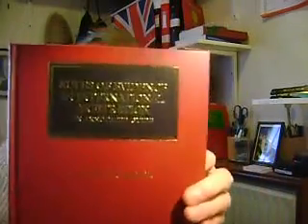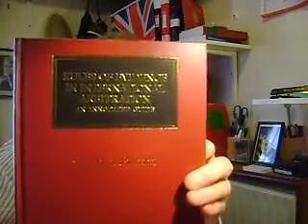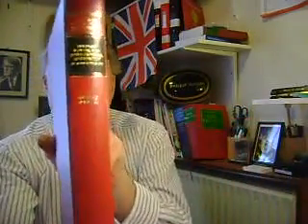Rules of Evidence in International Arbitration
EXPERT ARBITRATION GUIDANCE FOR TODAY'S PRACTITIONERS AND ARBITRATORS

By its very nature, dispute resolution is always contentious; the 'disputes' in question being quite frequently intractable. Evidence is therefore always of concern, especially, as is usual, where there is a virtually insoluble dispute over the basic facts- in which case, evidence becomes the key factor which will enable those sitting in judgment on a tribunal to come to a decision.

'In international arbitration,' says the author, Nathan O'Malley, an experienced practitioner, 'it is no different.'

Intended to provide necessary and helpful guidance on international arbitration to arbitrators, as well as clients and their representatives, this book, published recently by Informa, presents 'a proper discussion of evidence in international arbitration,' which, as His Honour Humphrey Lloyd, QC observes in the Foreword, 'is long overdue.'

It's also pointed out here that O'Malley has structured the book around the 2010 edition of the International Bar Association's Rules on the Taking of Evidence in International Arbitration, the IBA rules, being described as 'a synthesis of good practice.'

But as the author also mentions, the IBA Rules do not cover all aspects of evidentiary procedure', which nevertheless still means that tribunals have problems confronting it. This book therefore started out as a research project aimed at identifying 'common solutions to common problems regarding evidence,' and culminated in a commentary on the IBA Rules, with further examination of related rules and issues.

The primary source material for this book is, collectively, the published and unpublished case law of international tribunals, the views of which are represented and commented upon.

Additionally, the Rules discussed are also sourced from the UNCITRAL Arbitration Rule (2010) and to some extent the UNCITRAL Model Law (2006). The book therefore is a rich, scholarly, informed and thoughtful source of guidance for anyone practising in this almost invariably complex area of law.

And not for nothing is this clear and very readable volume referred to as an 'annotated guide', which it certainly is. Extensive and minutely detailed footnoting abounds as a rich resource in itself, plus -- there's a detailed index and Table of Cases and Arbitrations, together with a Table of Legislation, Conventions and Rules. Usefully, especially in any international field of law, there is a glossary of abbreviations and acronyms.

If you're in any way involved with international arbitration, whether you are an arbitrator, lawyer, or possibly a client, you'd do well to acquire this book. The publication date is 2012.